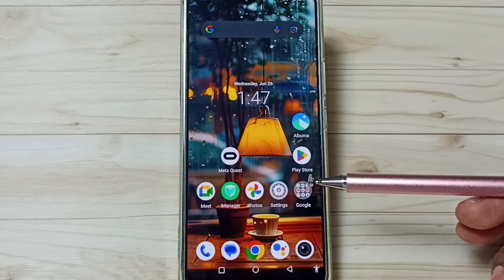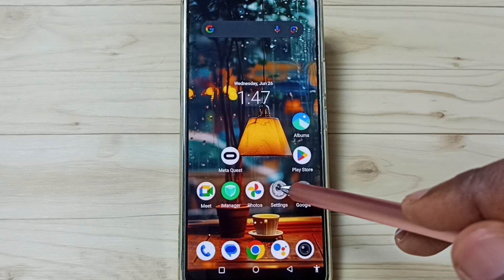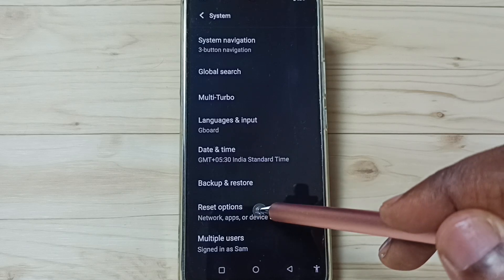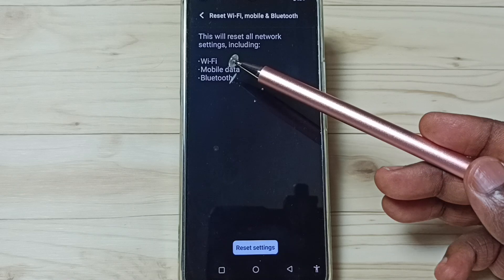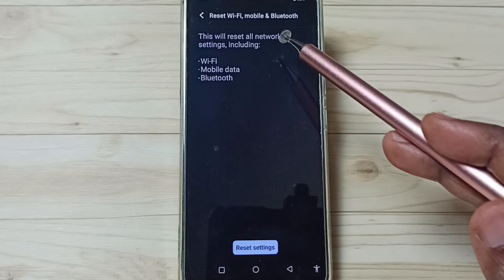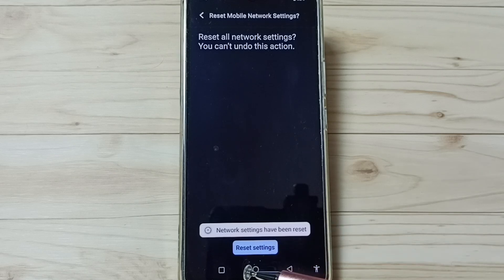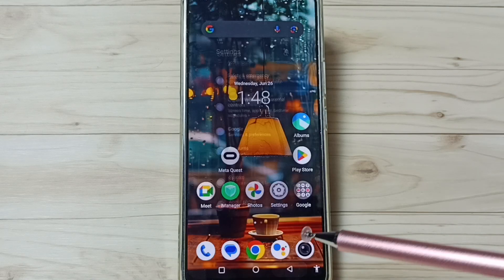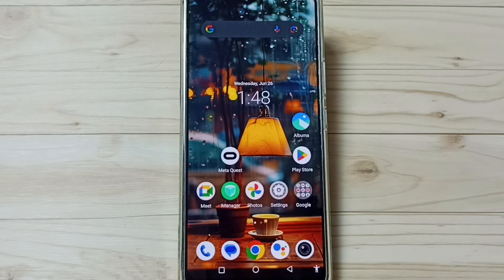Fix All WiFi Problems in iQOO Z7s 5G | Connected but No Internet | WiFi Not Working | Slow Internet